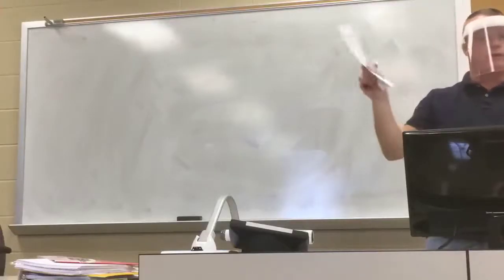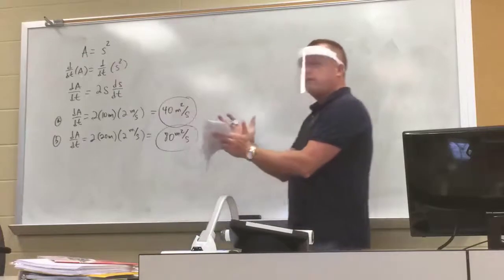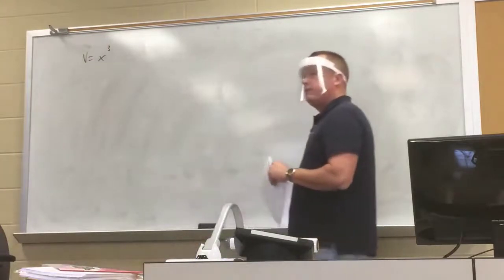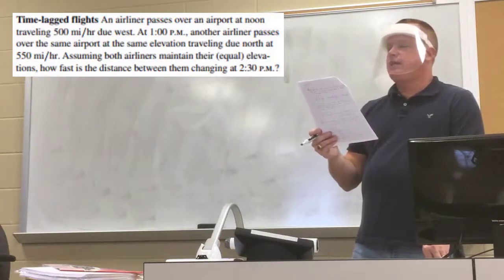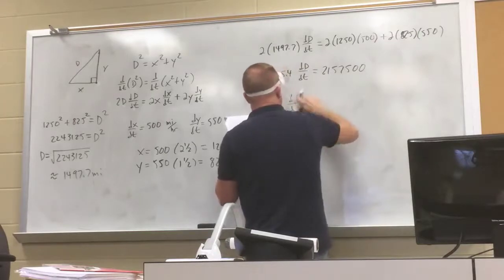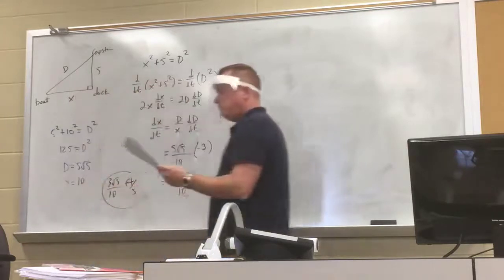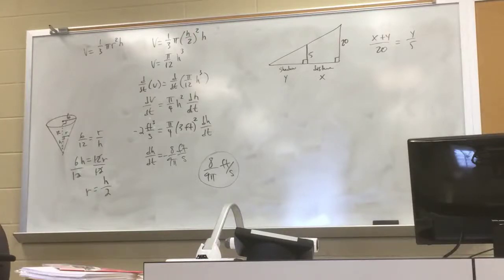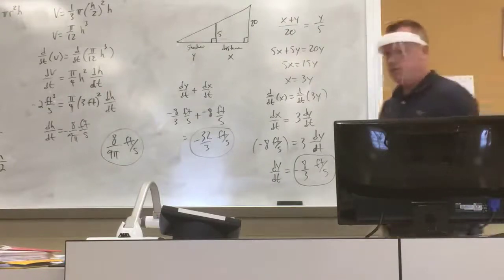3.11 Related Rates - Calculus I MTH 125